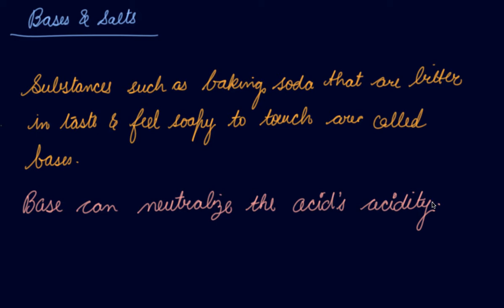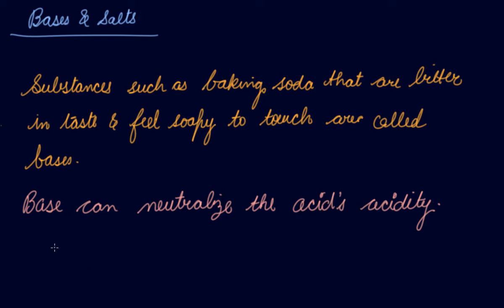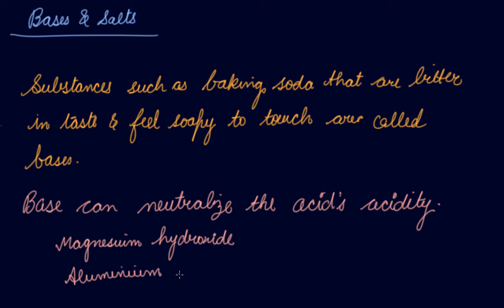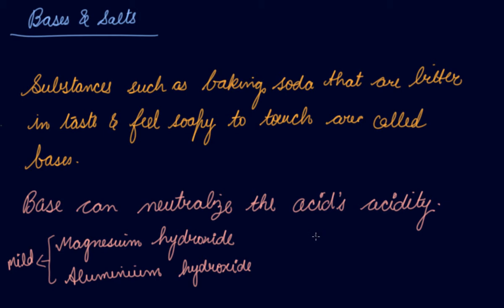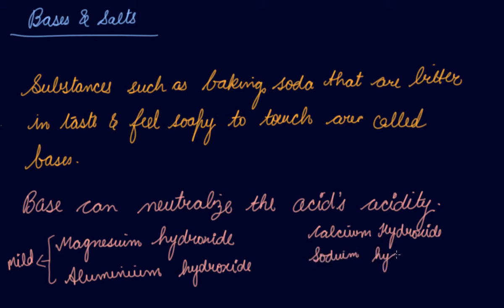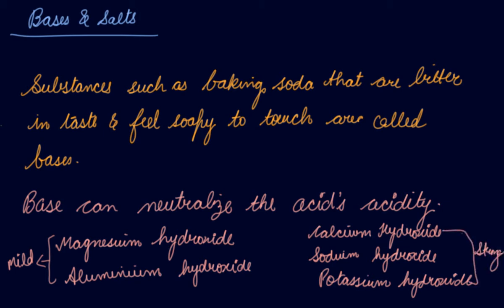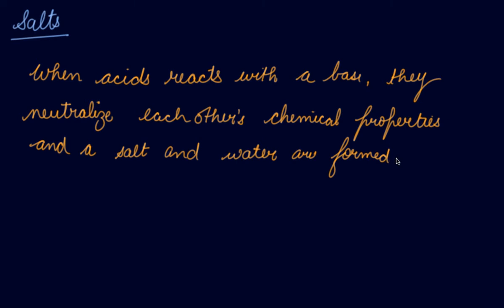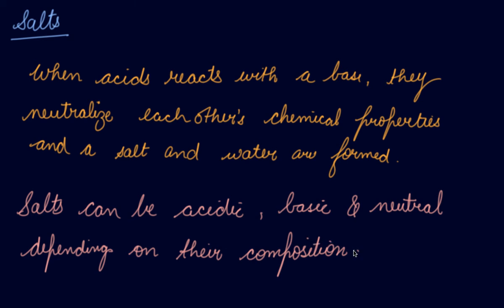Bases & Salts | Class 7 Chemistry Acids Bases and Salts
Bases & Salts | Class 8 Chemistry Acids Bases and Salts by Parul Madan